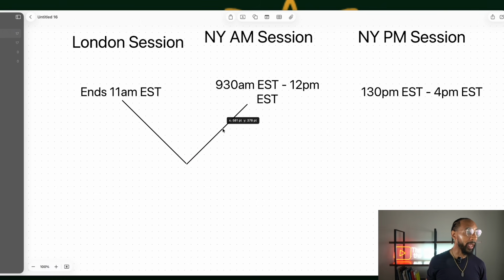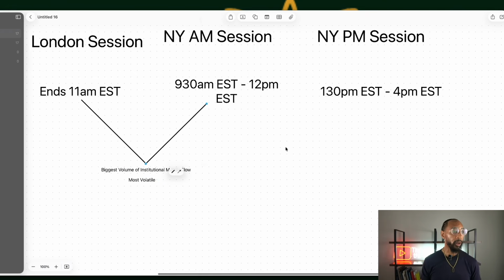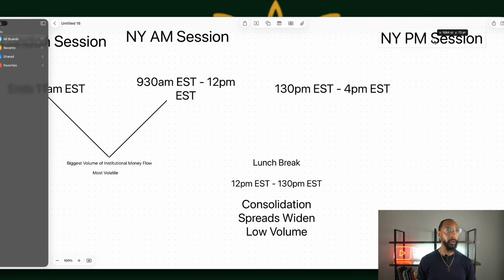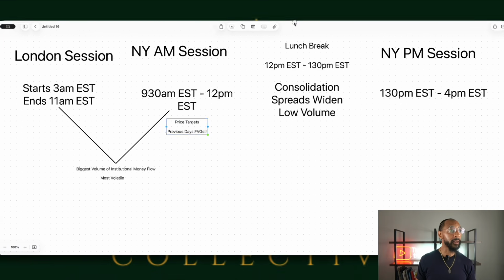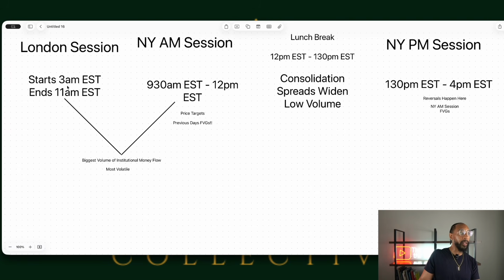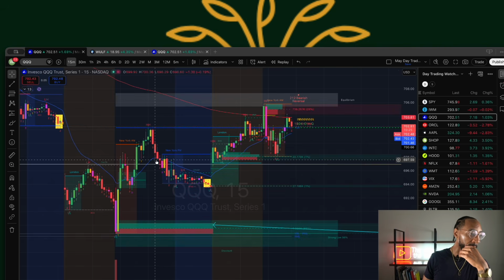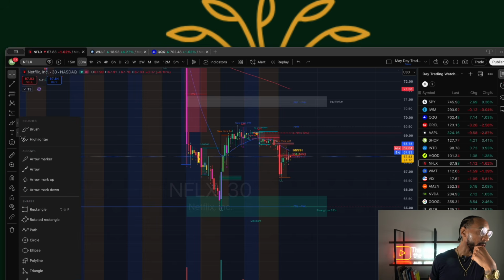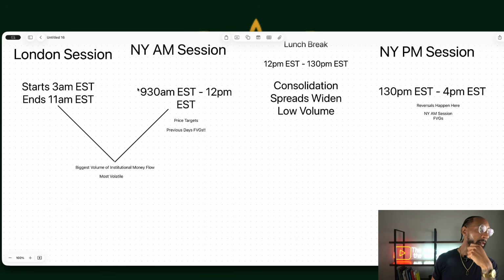NY Sessions Breakdown: AM vs PM Difference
In this video I am breaking down the New York Trading Session.